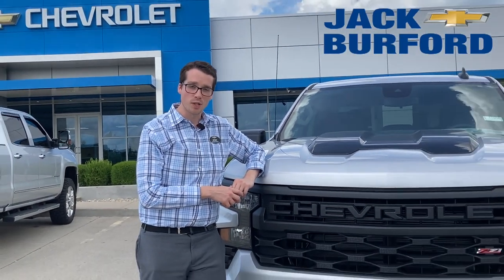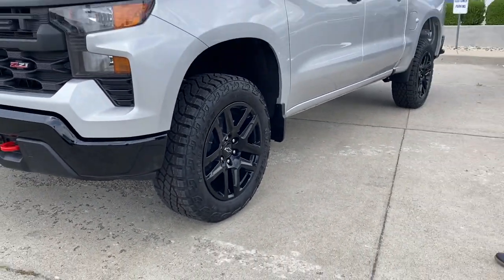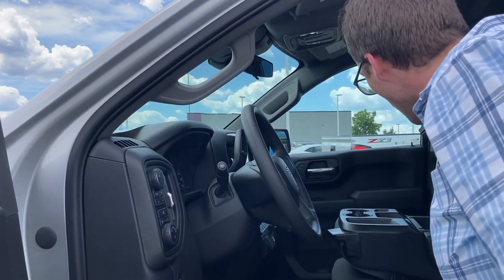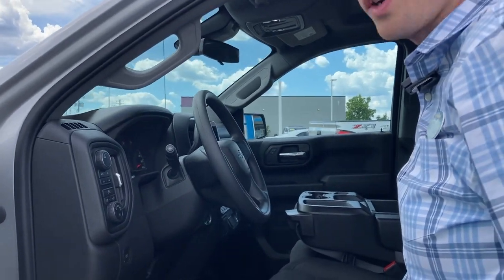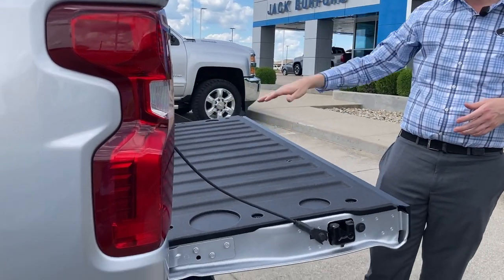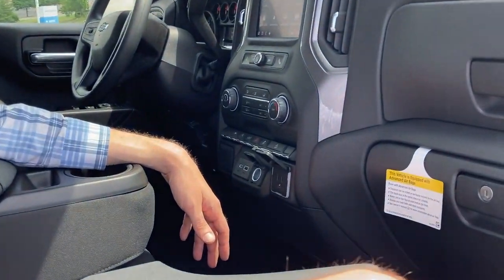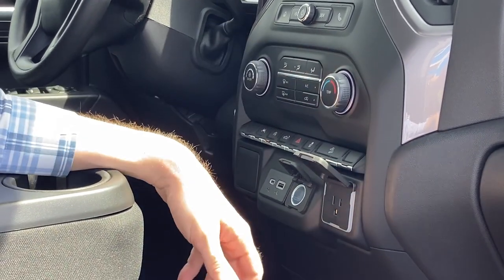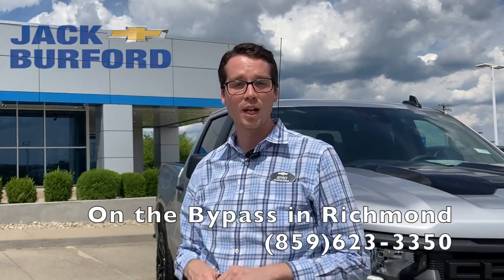2022 Chevy Silverado Custom Trail Boss walkaround w/ Jeffrey Duty